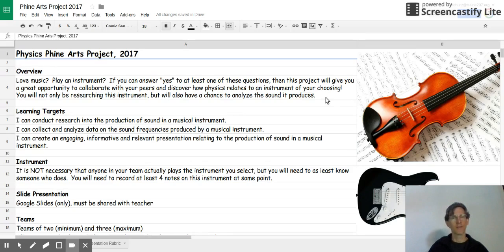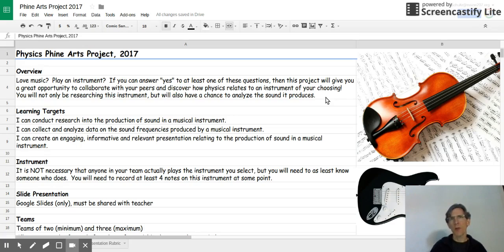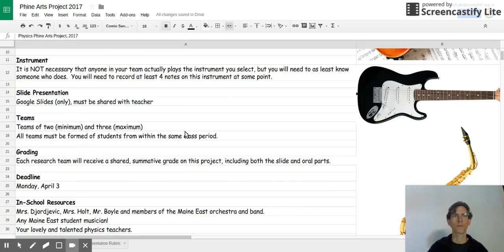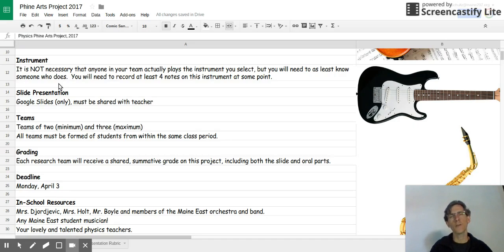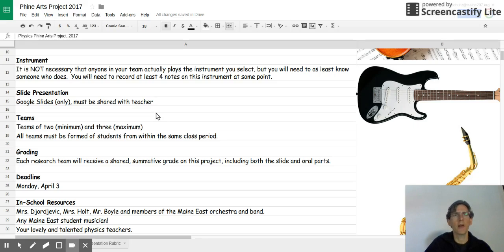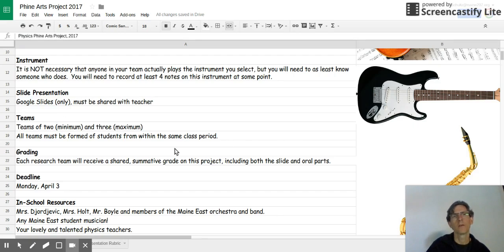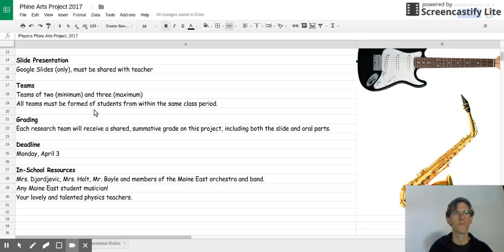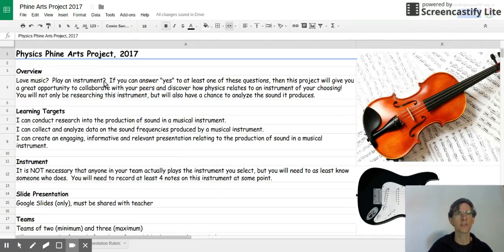Phine Arts Intro Video 1